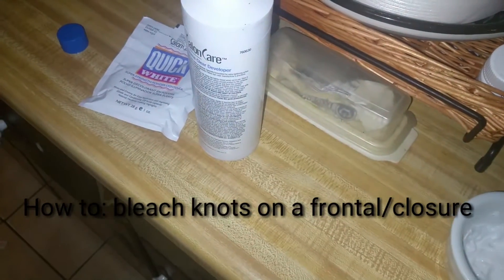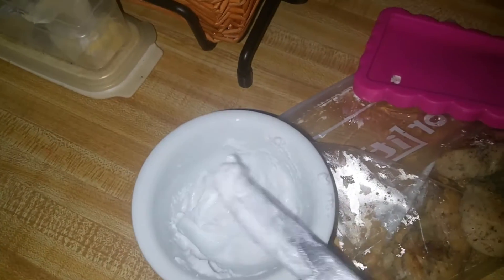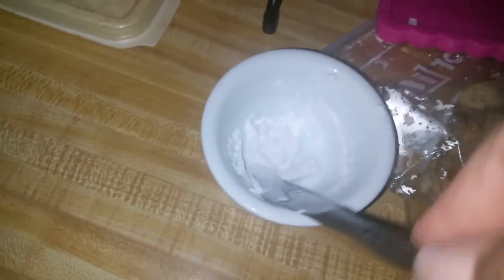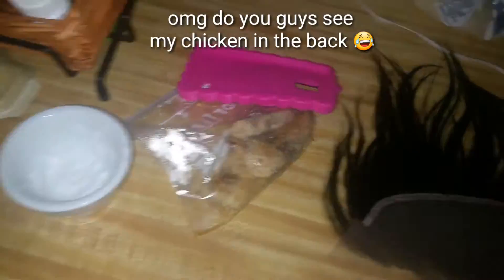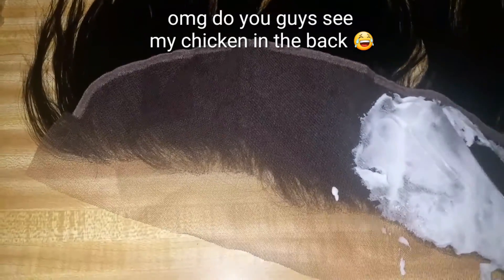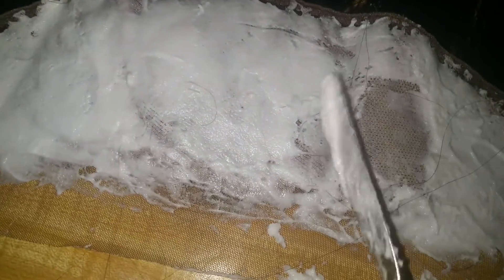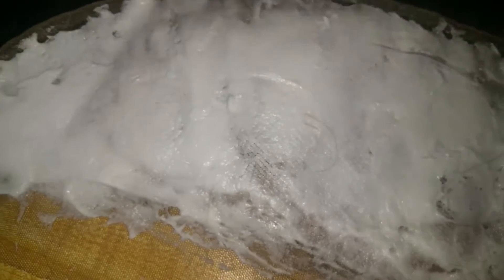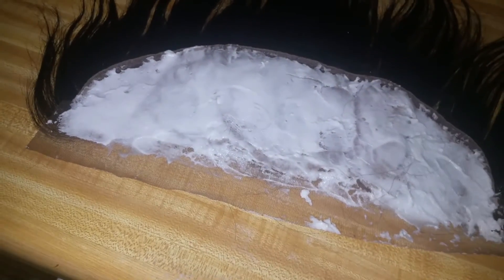How to: bleach knots on a frontal/closure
Snap chat
Indiannlee